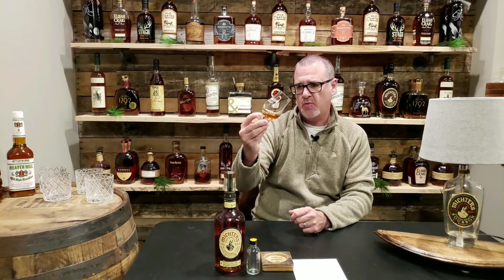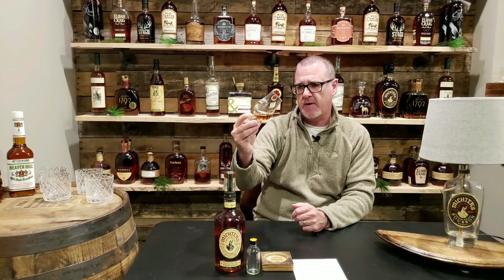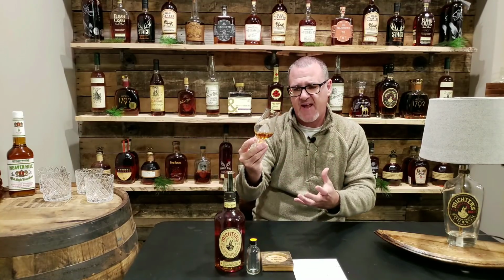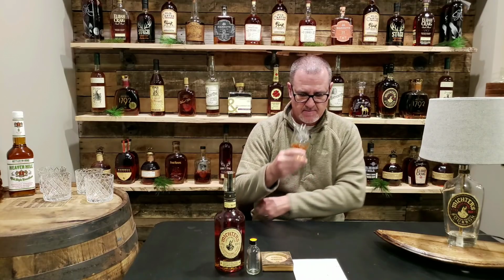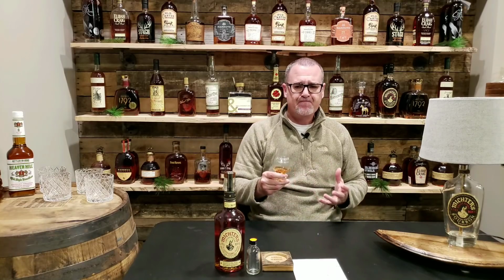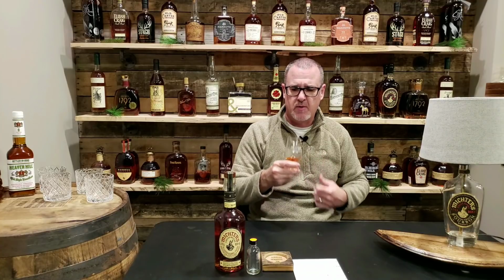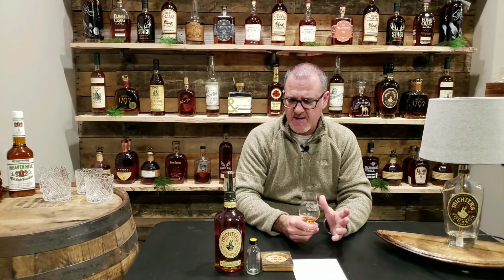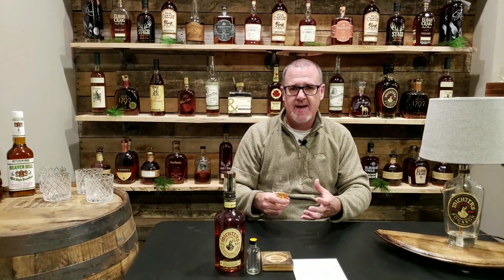Michter's Toasted Barrel Bourbon | My Bourbon Journey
IF YOU'RE LOOKING FOR YOUR FAVORITE EMPTY BOTTLE OF BOURBON TO BE MADE INTO A FANTASTIC LOOKING LAMP, LOOK NO FURTHER THAN

*PRODUCER/DISTILLERY:  MICHTER'S DISTILLERY

*MASHBILL: UNDISCLOSED

*PROOF:  91.4 PROOF OR 45.7% ABV

*NAS: NO AGE STATEMENT

*MSRP:  ON SHELF $65 TO $75

Michters Sample courtesy of
Dan "The Man" Trout

*** IF YOU WOULD LIKE TO CONTRIBUTE TO THE CHANNEL YOU CAN AT THE LINKS DIRELCTY BELOW. THANK YOU FOR YOUR SUPPORT!